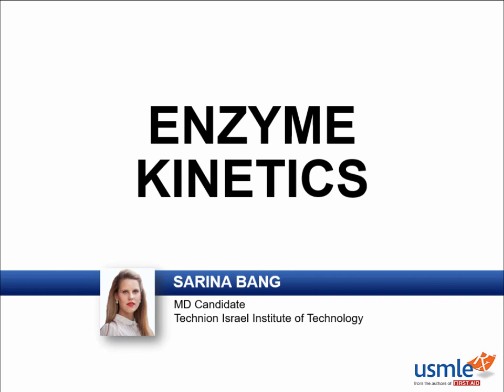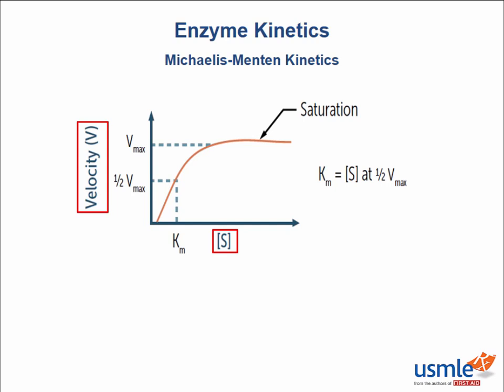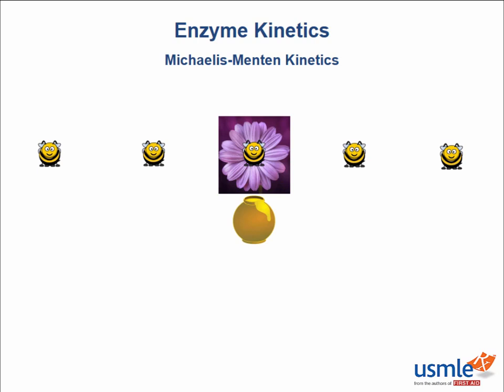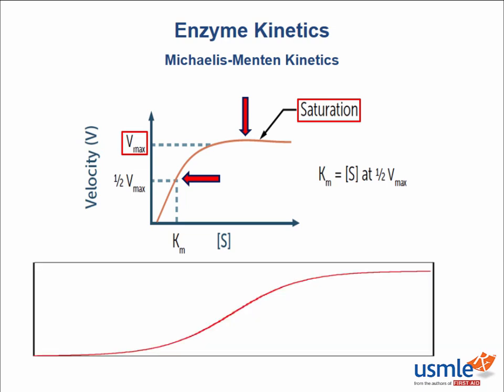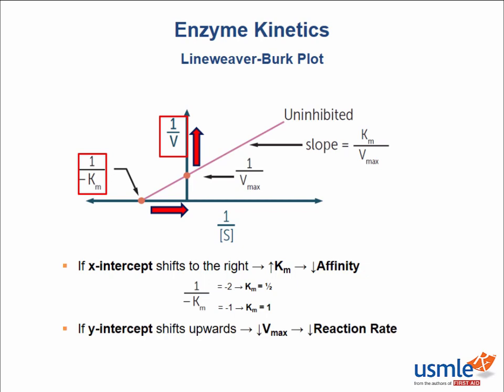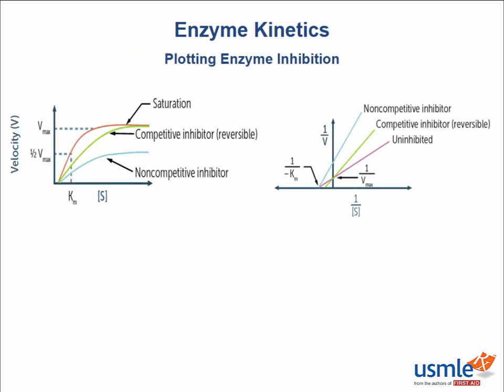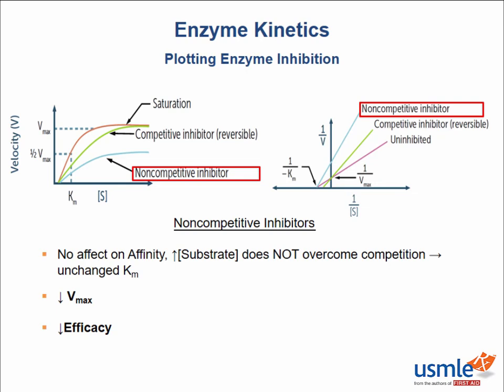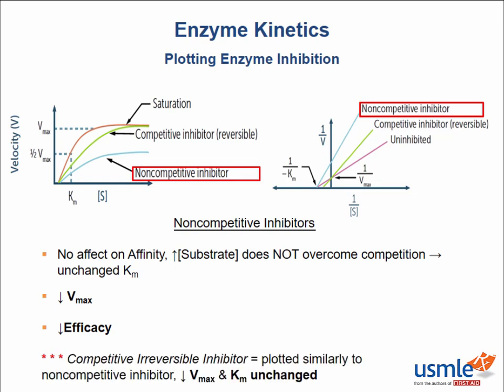Enzyme Kinetics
Sarina Bang leads you through an exploration of enzyme kinetics, including ways to differentiate reversible competitive inhibitors, irreversible competitive inhibitors, and noncompetitive inhibitors. She also helps you understand Michaelis-Menten kinetics and Lineweaver-Burk plots, as discussed in First Aid for the USMLE Step 1.

and view any of our high-yield videos, which help you understand every fact in First Aid for the USMLE Step 1.